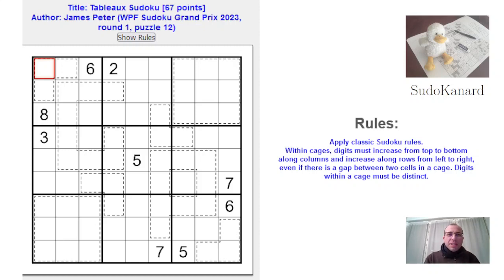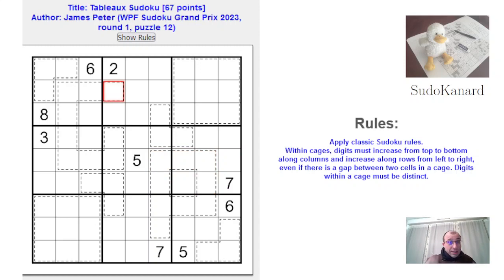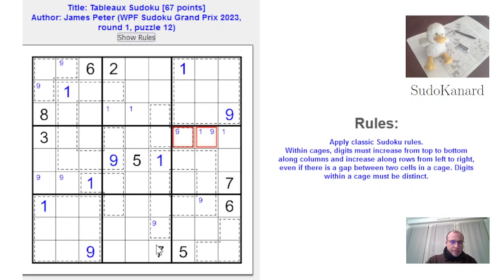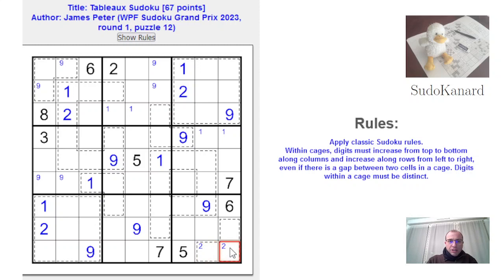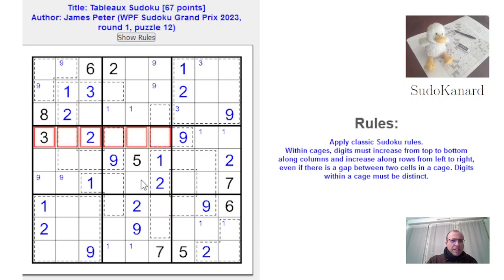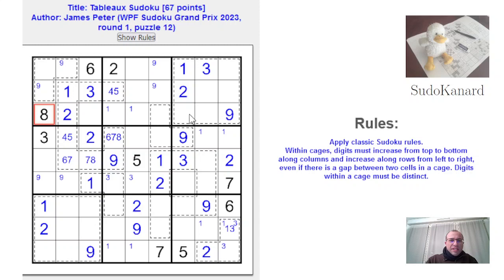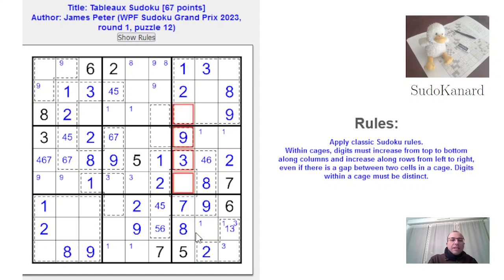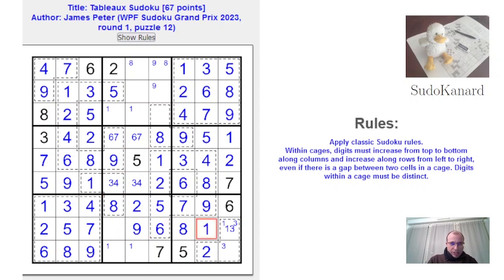[Eng] Tableaux Sudoku, by James Peter (WPF Sudoku Grand Prix 2023, round 1, puzzle 12)